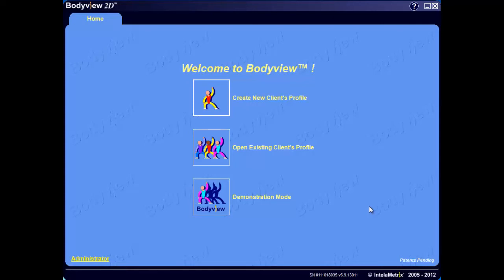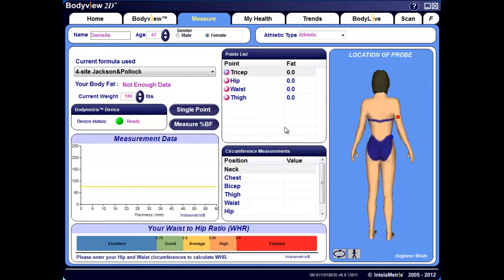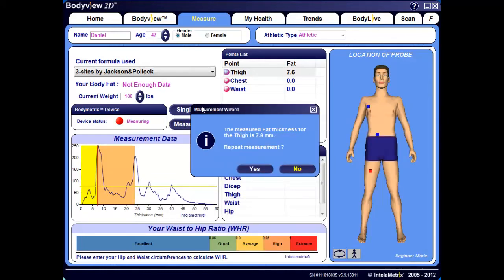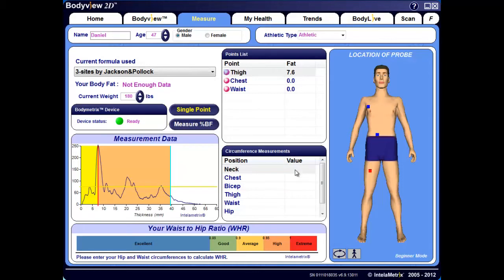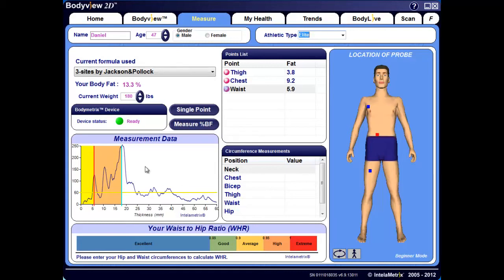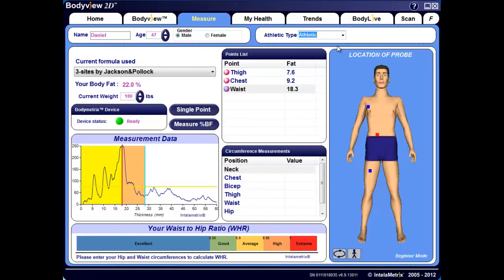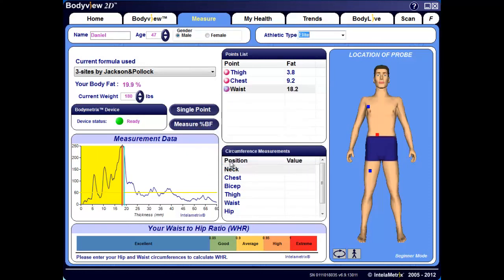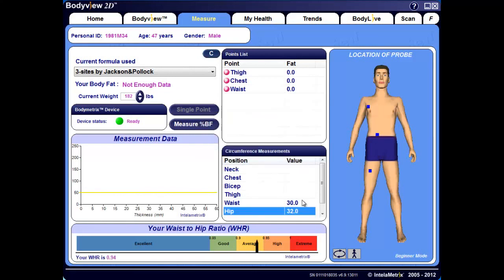BodyMetrix Pro Training Tutorial For PC: Module 2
How to accurately measure and calculate body fat %, interpret the ultrasound signal, compare measurement data, and input circumference measurements